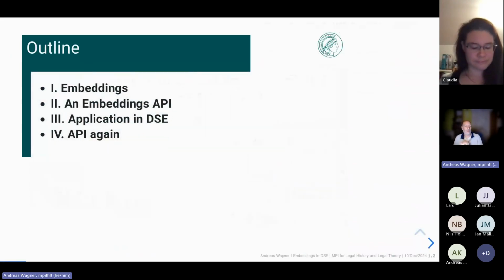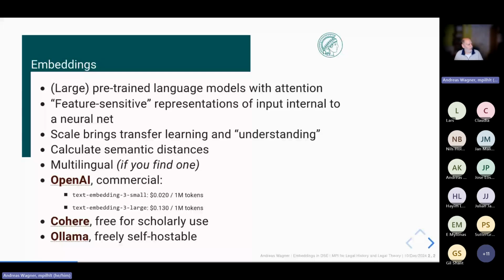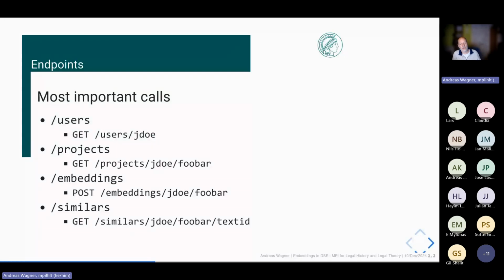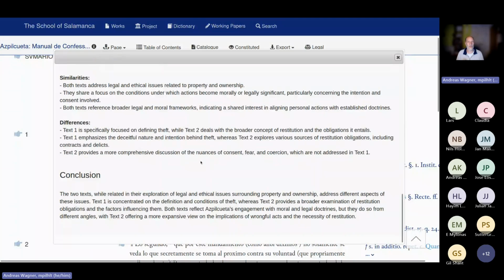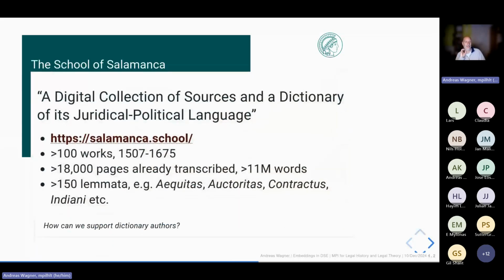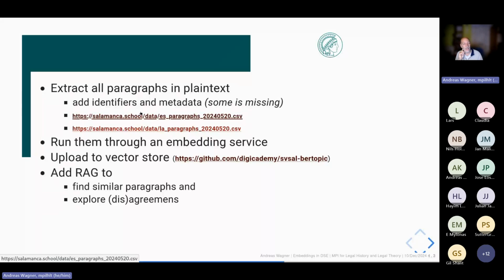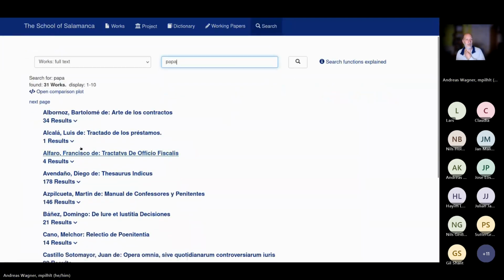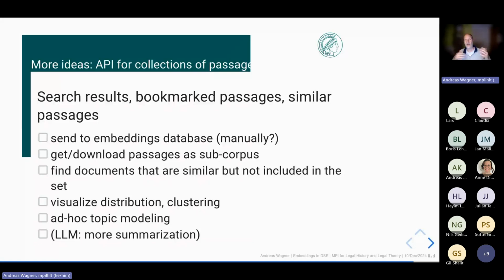How to work with embeddings in a digital collection of sources?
Andreas Wagner from the Max Planck Institute for Legal History and Legal Theory / Academy of Sciences and Literature, Mainz about "How to work with embeddings in a digital collection of sources?" in the context of the e-editiones community meetup on December 10th 2024.